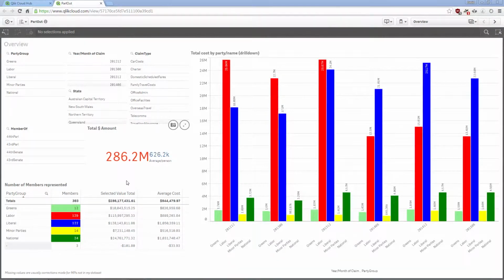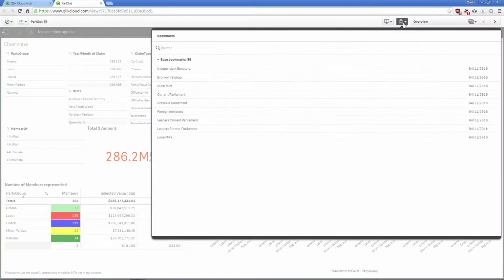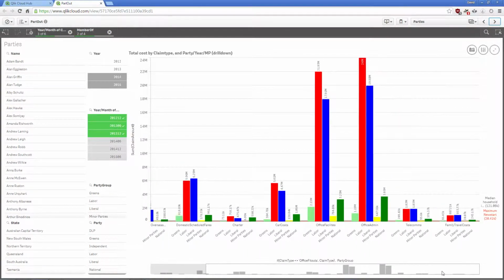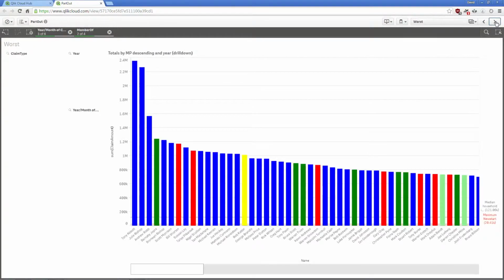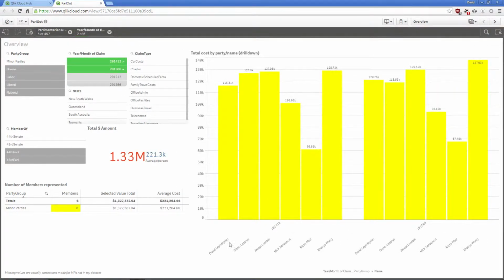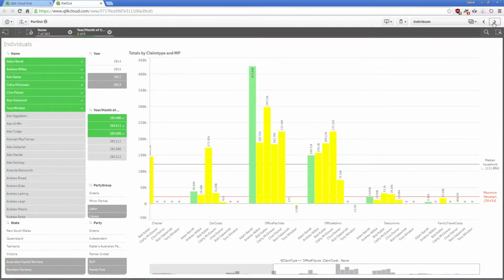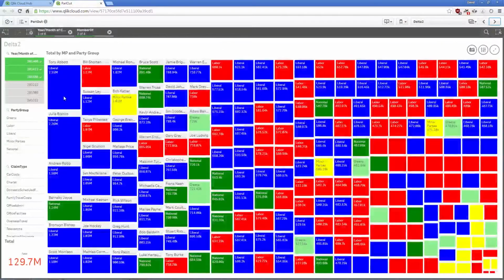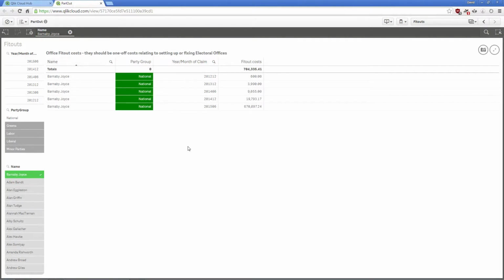Australian Parliamentary Entitlements Visualization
Big thanks to all those who campaign for open data, and Freedom of Information - without you, this wouldn't be possible.

If you want access to play with the app, please head over to the Reddit link